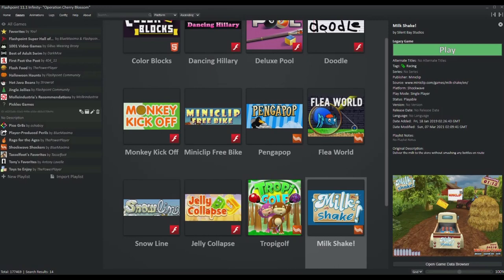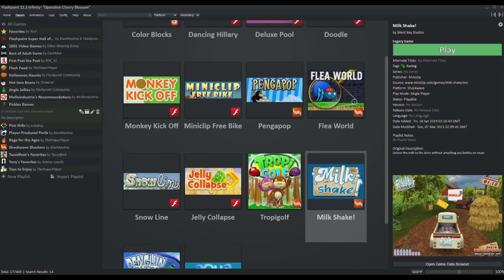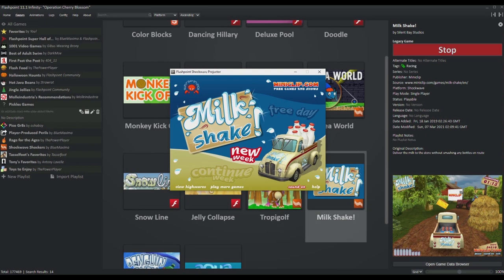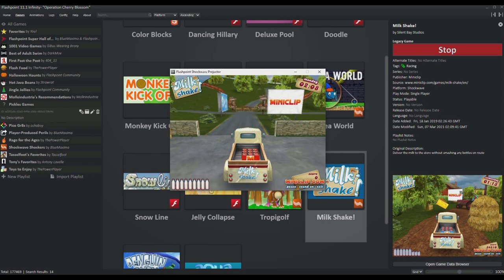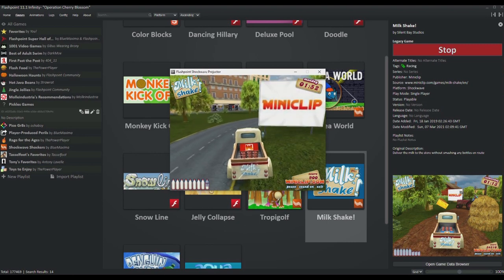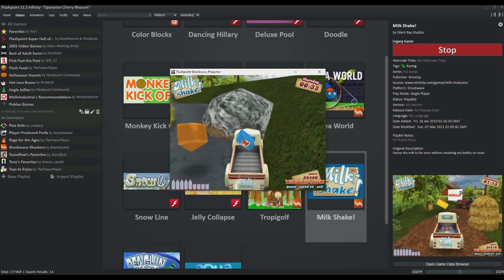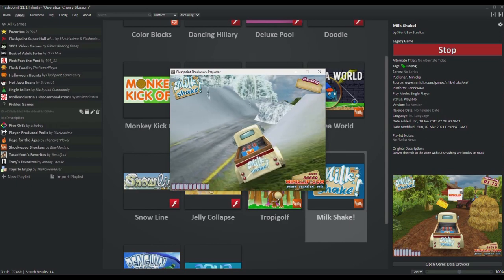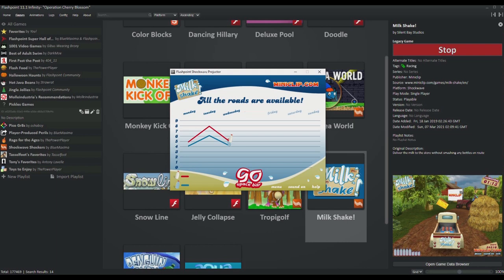We become a milk driver! | Flash Games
MORE FLASH! This is gonna keep happening. We hope you enjoy them, because we DEFINITLY are. The game this time is eagerly chosen by Pickle. Milk Shake! is the name. Watch us as we break some bottles and blame other things and each other for each broken bottle!